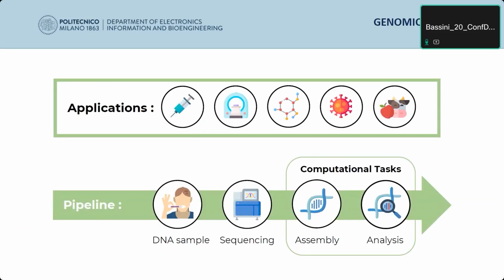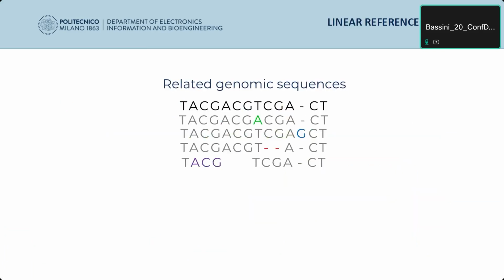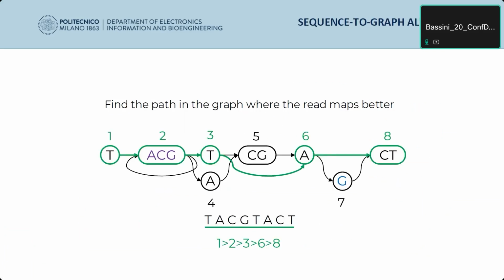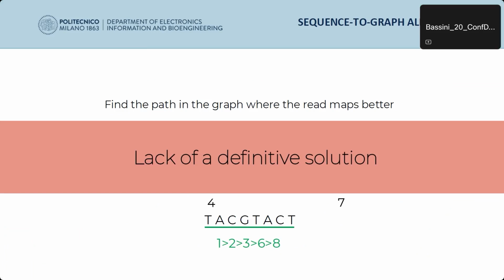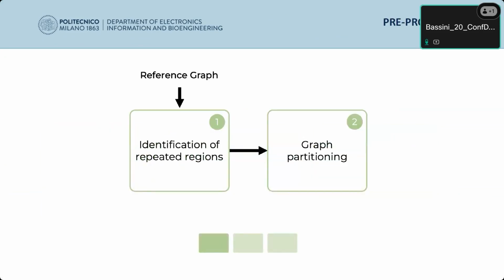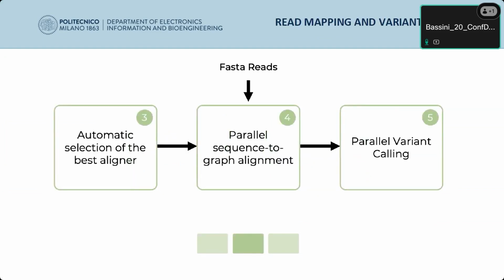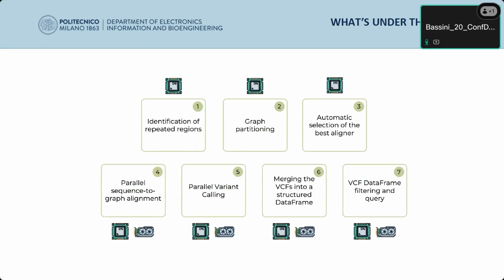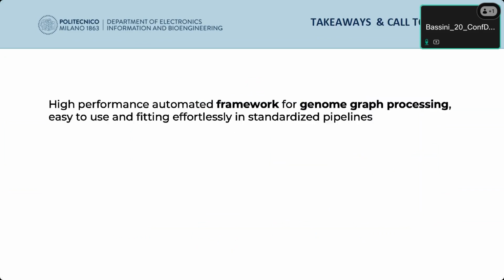Mirko Coggi - Toward Pangenome Analysis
PhD IT Colloquia Doctoralia 2024
October 16, 2024 | Politecnico di Milano - Department of Electronics, Information and Bioengineering

Session 3: Bridging Academia and Entrepreneurship: PhD Ventures in IT Research